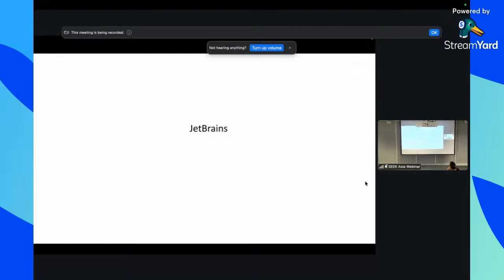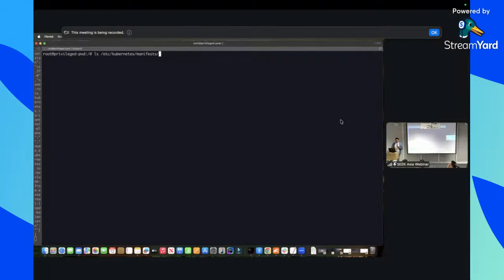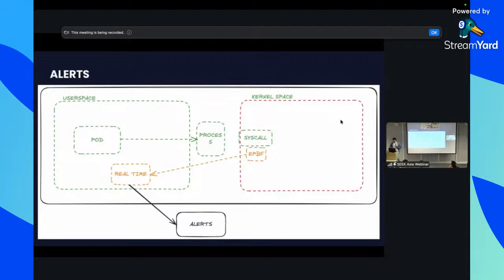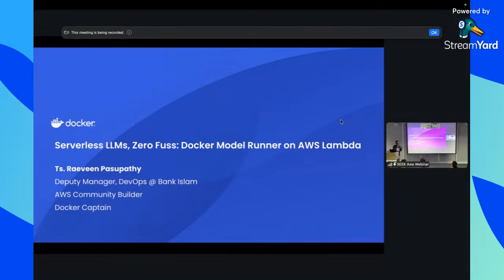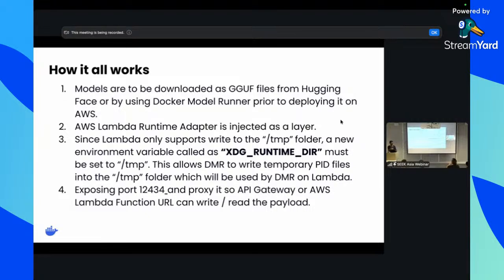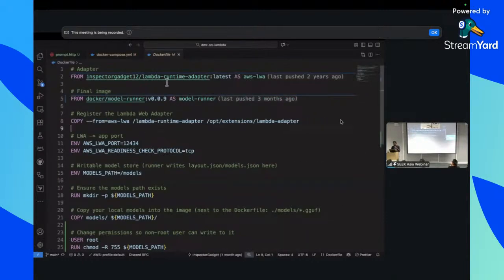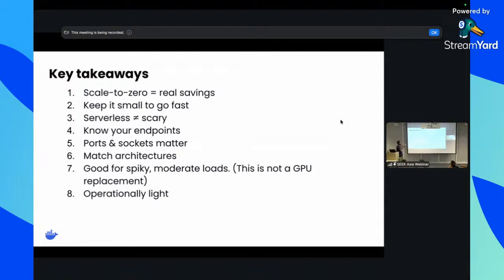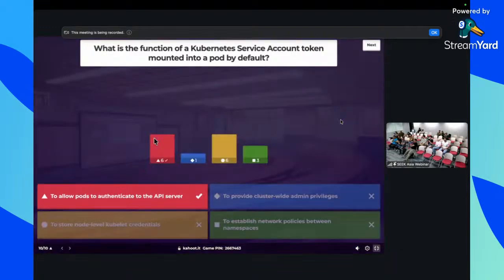🚨SRE Kuala Lumpur Meetup – November Edition!🚨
📅 Date: 12 November 2025 | 🕕 Time: 7:00 PM

We’re back for another insightful SRE KL Meetup, bringing together engineers, developers and DevOps enthusiasts to explore reliability, observability, and scalability. 🎯

Featured Talks:

• From Blind Spots to Clarity: Securing Kubernetes with eBPF Observability — by Ahmed Zidan, Senior Site Reliability Engineer @ Xsolla

• Serverless LLMs, Zero Fuss: Docker Model Runner on AWS Lambda — by Raeveen Pasupathy, Deputy Manager, DevOps @ Bank Islam

Let’s connect, learn, and build resilient systems together! 💪
Open to all levels, come with your team, your friends, or just yourself.